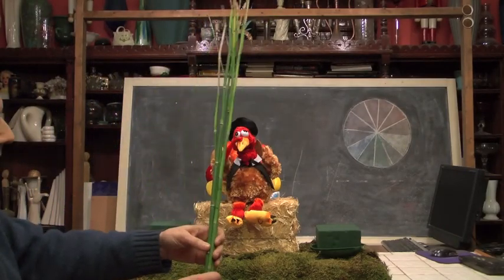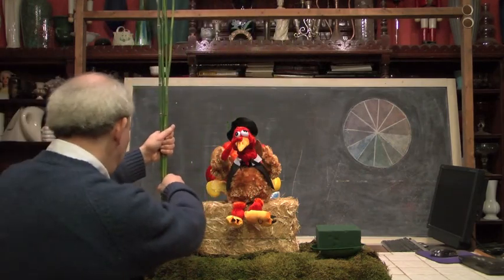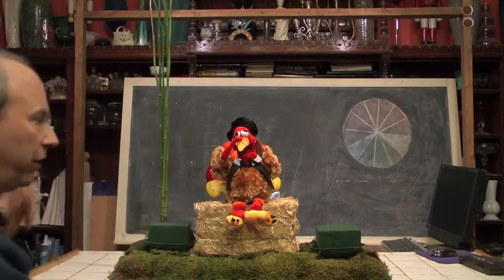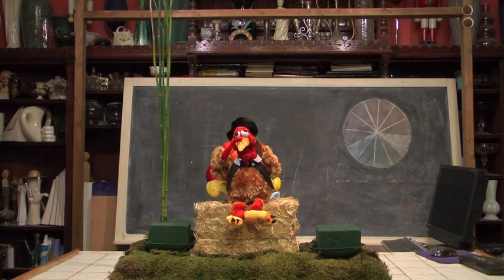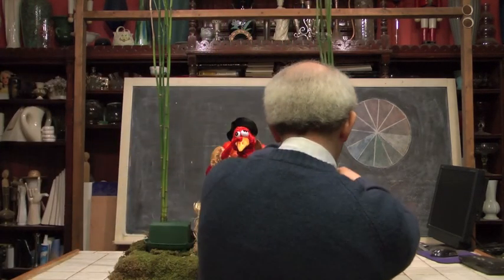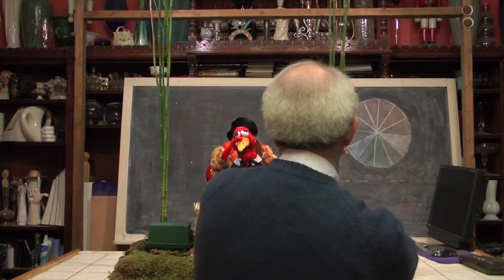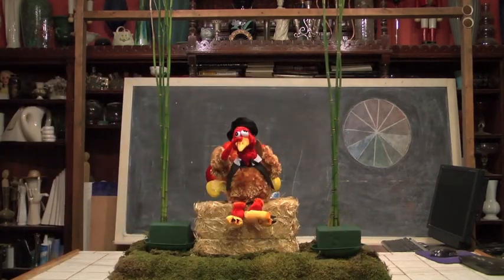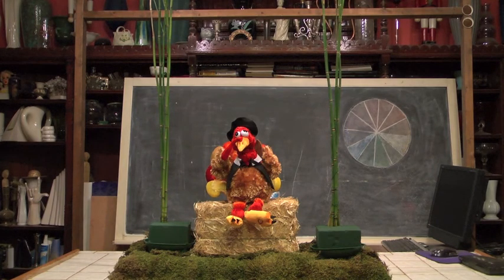Thanksgiving Flower Arrangement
Thanksgiving is an especially wonderful time of the year. We gather with friends and family, and enjoy  company and great food!

In this video we present a "unit design"  for Thanksgiving. What is a "unit design?"  A "unit design" is the floral design equivalent of a photograph. It may be realistic or it may be a fantasy. This unit design presents our friend the turkey, wishing you a pleasant holiday!

We do hope that you enjoy this latest addition to the Rittner Floral School Video Collection.